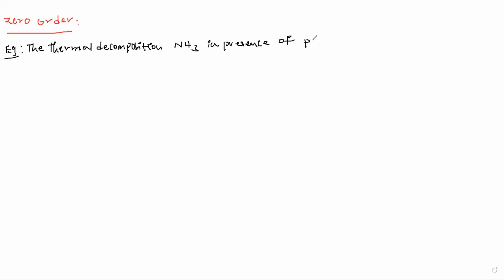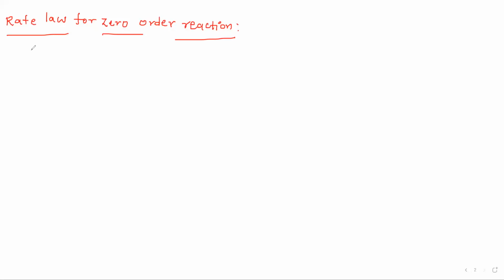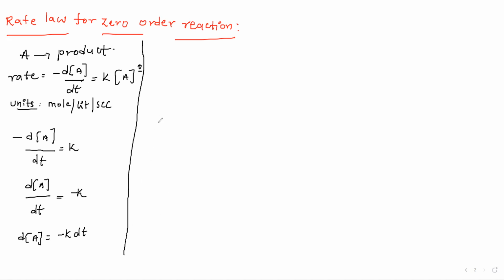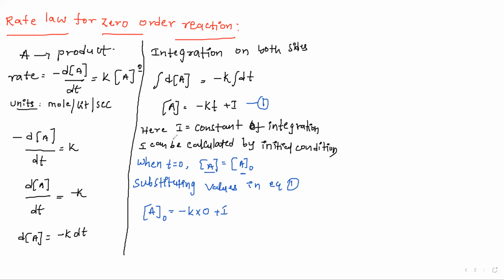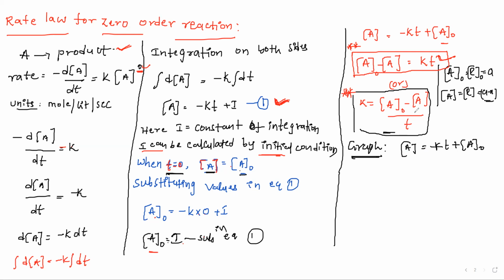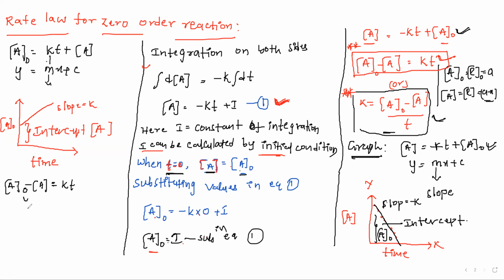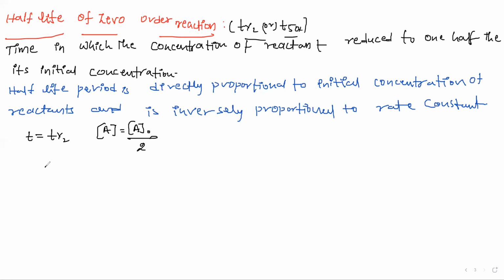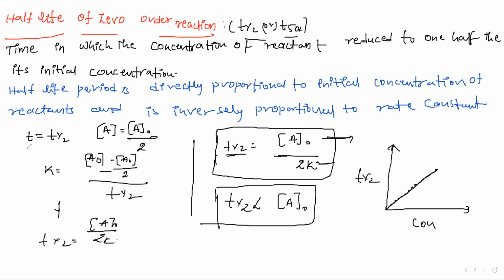zero order reaction derivation